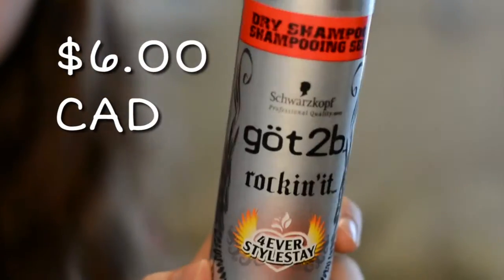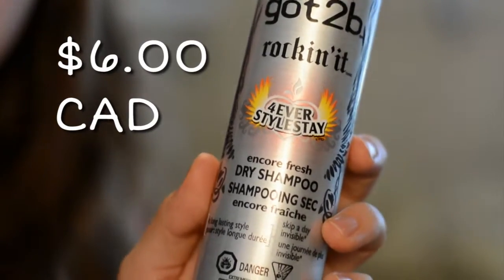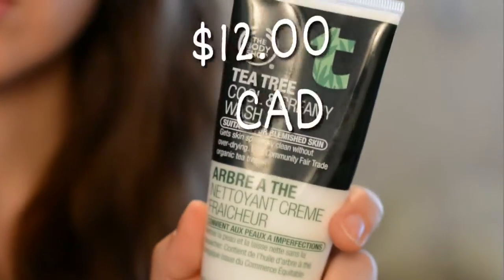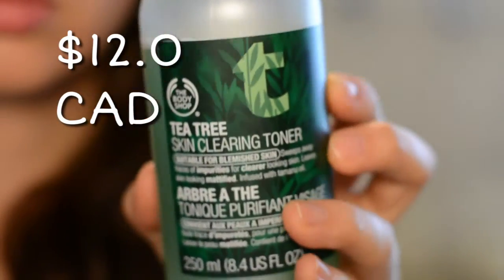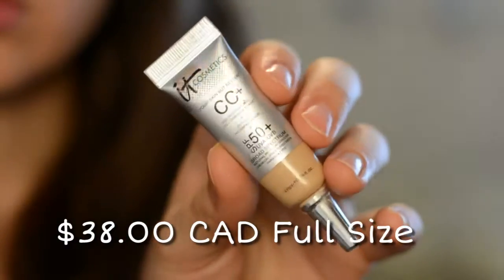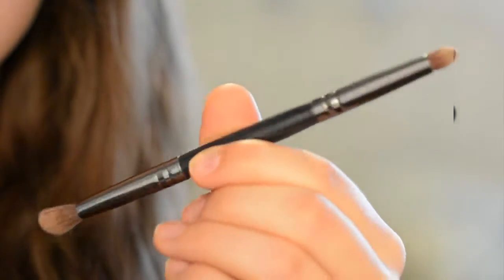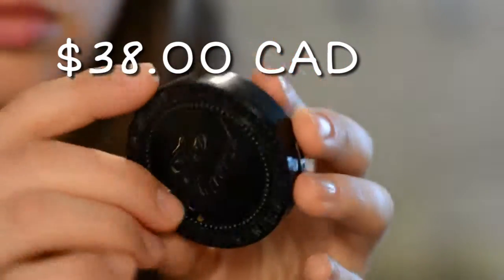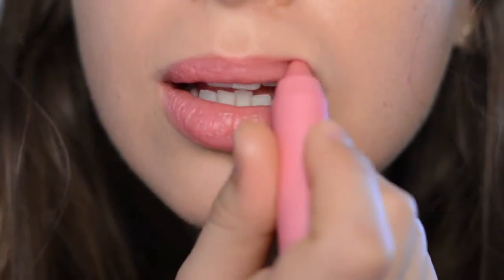Recent Favorites | October/November 2015 | Cupofttor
Here are my recent favourites! It's been such a long time since I did a favourites video. I hope you like it!

What have you been loving?

Products Mentioned:

- Got2b Rockin It 4Ever Stylestay Dry Shampoo (About $6.00)

- The Body Shop Tea Tree Cool and Creamy Wash ($12.00)

- The Body Shop Tea Tree Skin Clearing Toner ($12.00)

- The Body Shop Tea Tree Concealer in 02 (can't find anymore!! :( ahhh)

- IT Cosmetics CC+ SPF 50 ($38.00 for the full size)

- Too Faced Chocolate Soleil Bronzer in Medium/Deep ($42.00 for the full size)

- Tarte Greatest Glitz Collector's Set & Portable Palettes ($49.00 USD)

***All prices are listed approximately in CAD unless otherwise specified

What am I wearing on my nails? Nothing! The horror!